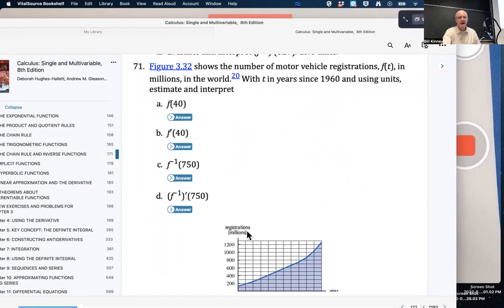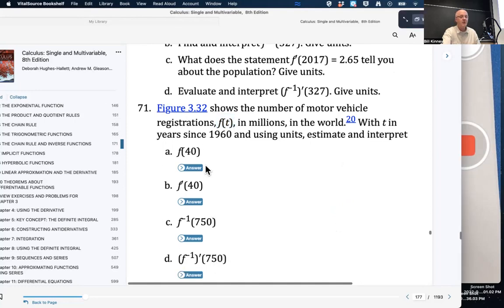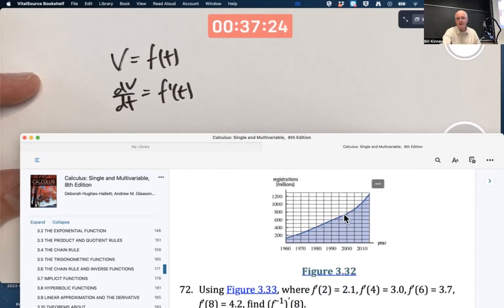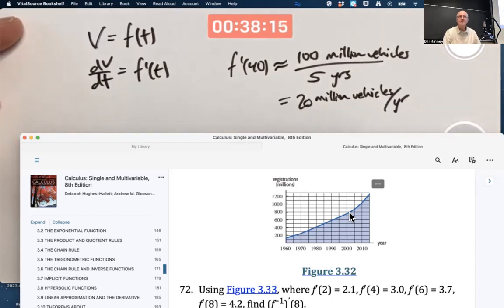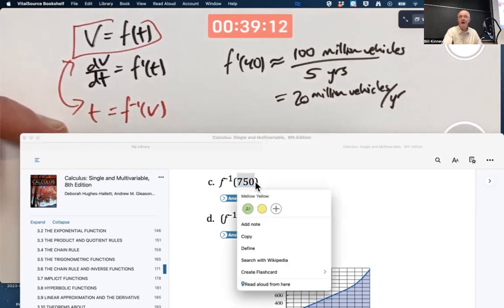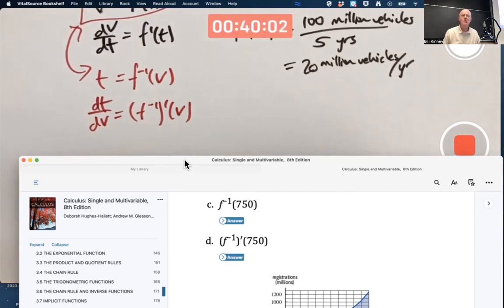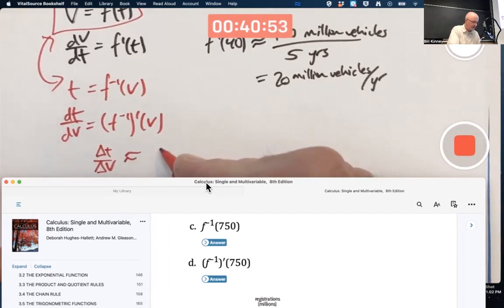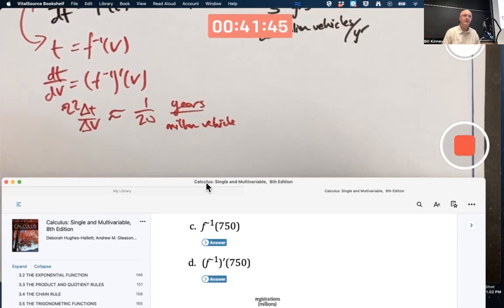Calc 1, Lec 20C: Graphically Interpret the Derivative of a Real-Life Inverse Function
Let the function V = f(t) be the number of vehicle registrations in the world, in millions, as a function of time t, in years since 1960. We are given a graph of this function. Our ultimate goal is to estimate and interpret the derivative of the inverse function t = f^(-1)(V). Infinite Powers, How Calculus Reveals the Secrets of the Universe